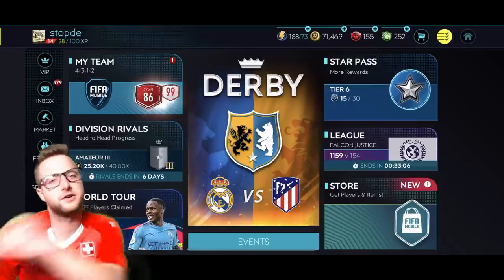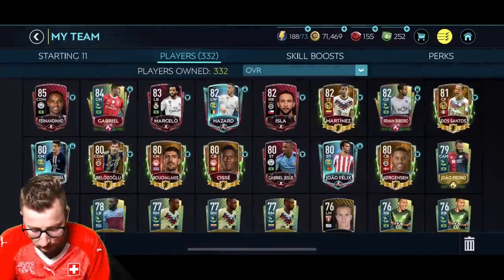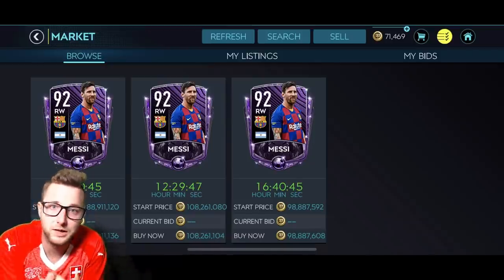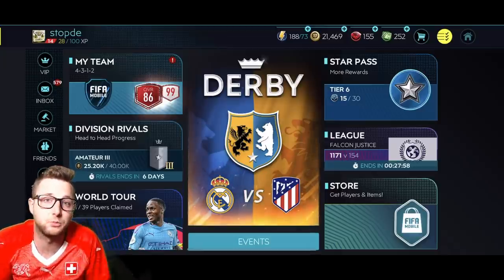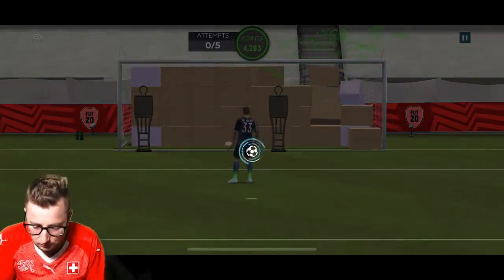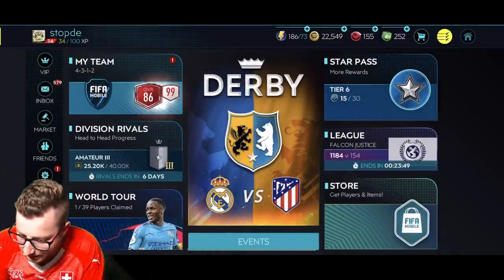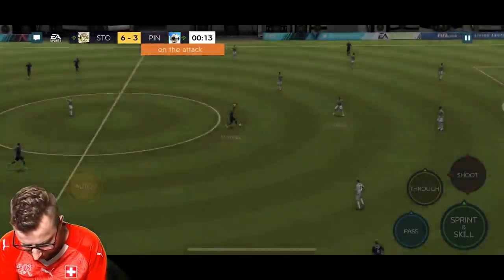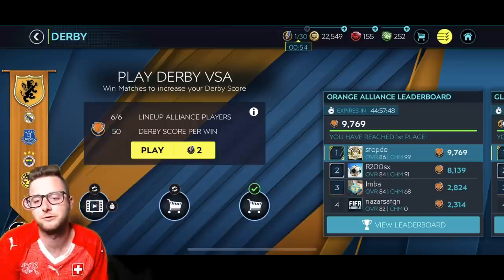How to Make Coins in FIFA Mobile 20! Free Elites! Best Coin Strategies and Skill Move in FIFA Mobile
We break down our coin tips and tricks for FIFA Mobile 20! And show you the best skill move for winning those one-on-one battles!